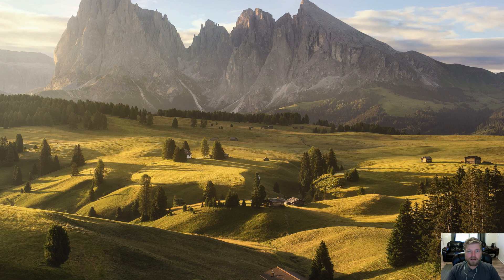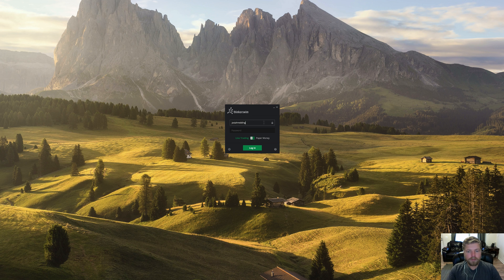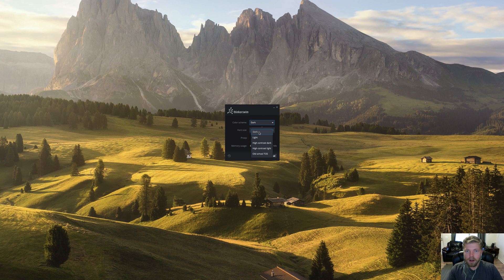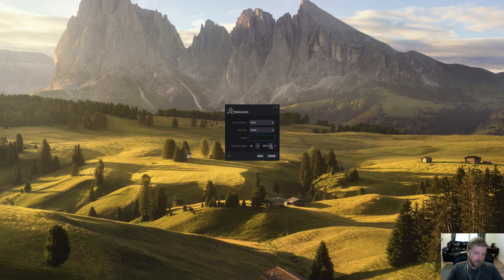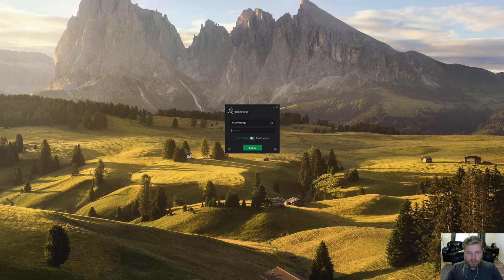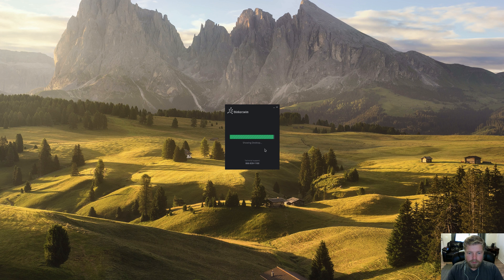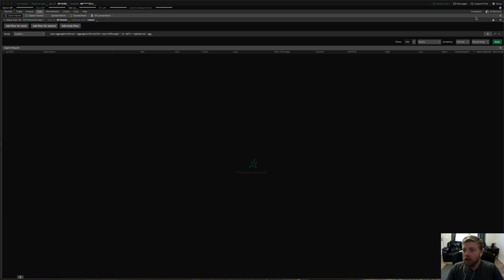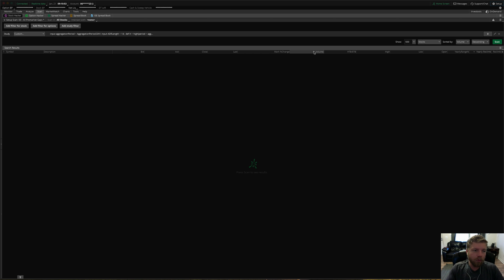ThinkOrSwim Login Tutorial - How to Log in to ThinkOrSwim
ThinkOrSwim login tutorial featuring information on how to use the log in screen for the ThinkOrSwim platform by TD Ameritrade. Find out more about ThinkOrSwim with the unofficial guide:

ThinkOrSwim is a professional multi-market trading platform from TD Ameritrade.

After running the installer, launch the platform. A window will appear that says "Checking for updates..." After it makes sure there are no updates to install, the log in screen will appear with a field for username and password.

There is a settings icon in the lower left that you can click to adjust the look and feel of the platform, from light themes to dark themes. You can also adjust the system's font size to make it easier to read.

The settings screen also shows you login options such as how much memory to devote to the platform, and whether or not to connect through a proxy server.

After you save your settings, you'll be back out on the log in screen. There is also a "?" icon that, if clicked, shows the 800 number to call for technical support for the platform. If you forget your user ID, you can call this number to contact TD Ameritrade.

If you forget your password, you can visit that same page to reset it and have a new password emailed to you.

Once you know your username and password, you can click the lock icon in the user ID field to save it so you don't have to type it in every single time you launch the TOS platform.

After you do that, type in your password and hit enter, and the platform will launch.

Once the platform is done opening, a "Home Screen" may appear. By default the platform shows the home screen every time you open it, but if you want to turn off the home screen popup, here's how:

Click the gear icon / Setup menu at the top right of the platform screen. Select Application Settings from the menu that appears. Then select Startup on the left side of the popup window. Uncheck the selection that tells it to show the home screen on every start up, and click OK.

That's it! You've logged in to the thinkorswim platform!